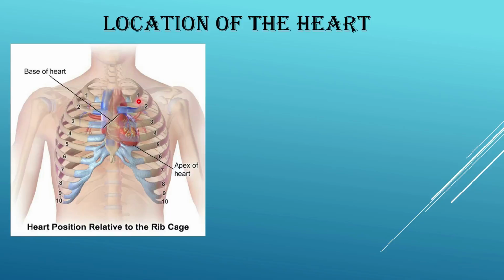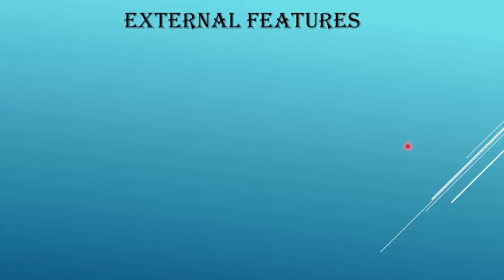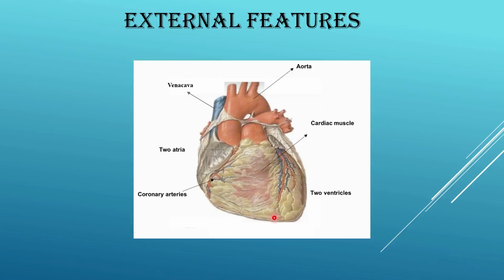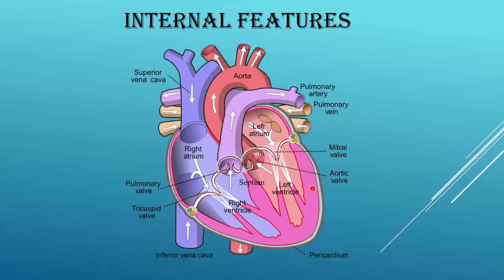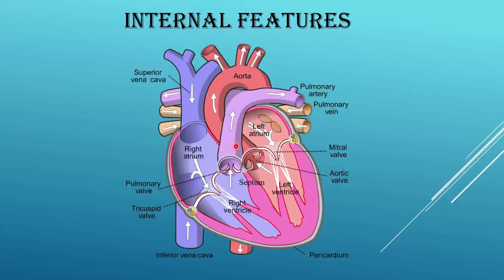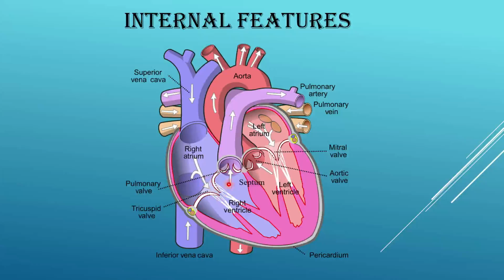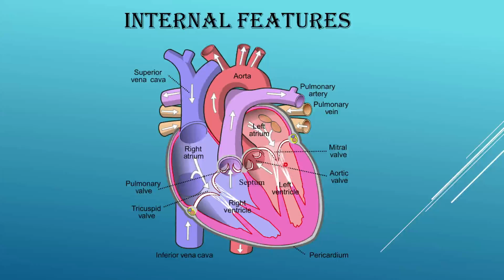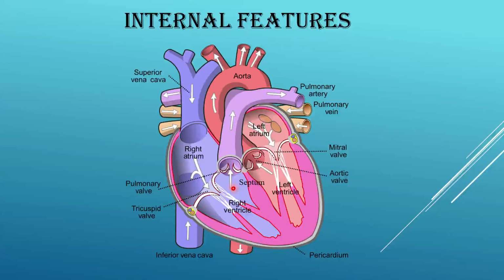ICSE Std 10 - Biology - " The Human Heart " taught by Mrs. Sudatta Mohanty